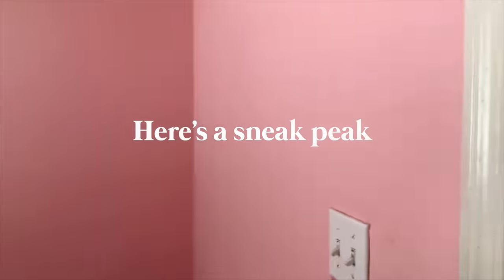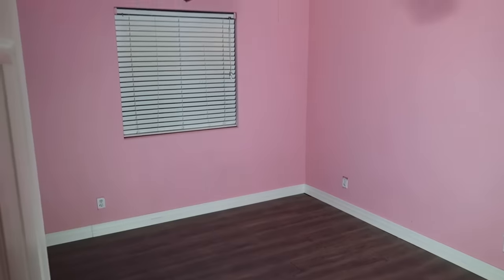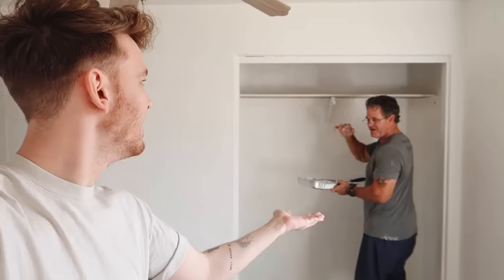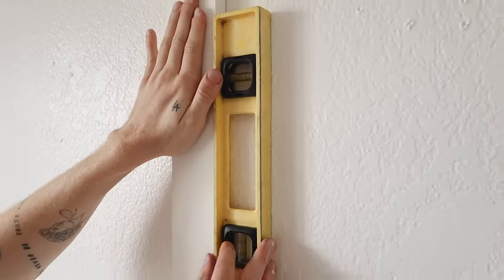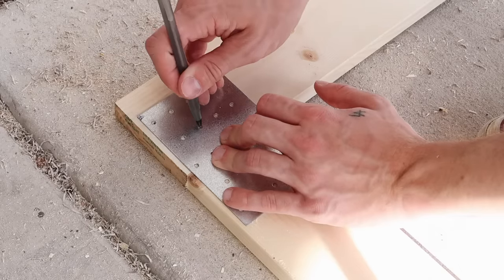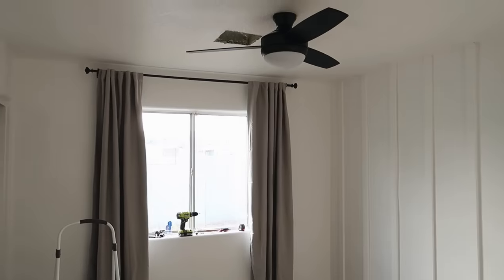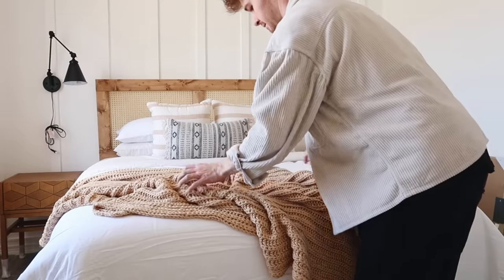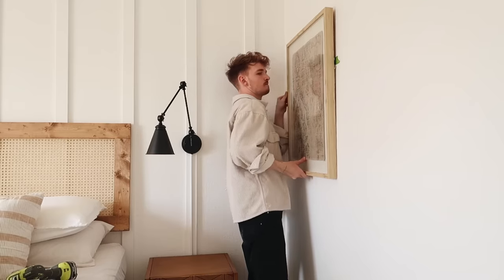EXTREME SMALL BEDROOM MAKEOVER + DIY HEADBOARD (From Start To Finish)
to find your perfect mattress and get up to $200 off + 2 free pillows!

My Aunt recently bought a new home and I had the opportunity to give one of the bedrooms a MUCH needed makeover! The room is actually for one of my favorite people, my Grandpa. I wanted to keep the room more neutral with wooden accents and a few DIYs. I really love how it turned out and can’t wait for him to see it in person when he moves in! Which part of the room was your favorite?

Paint color: Polar Bear by BEHR